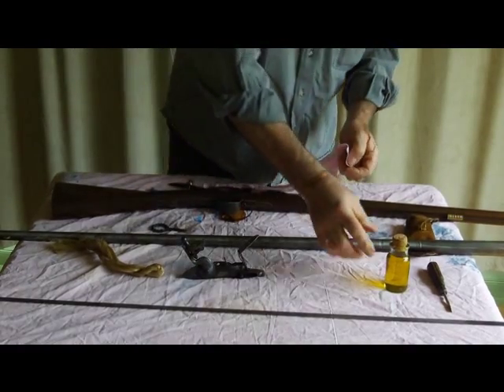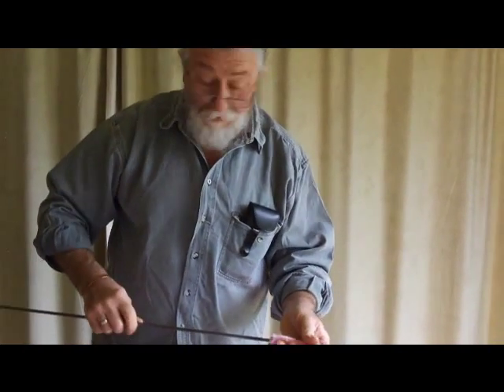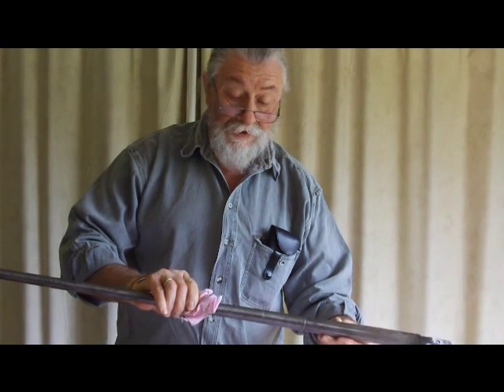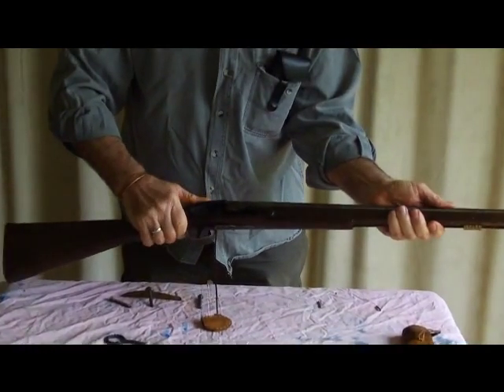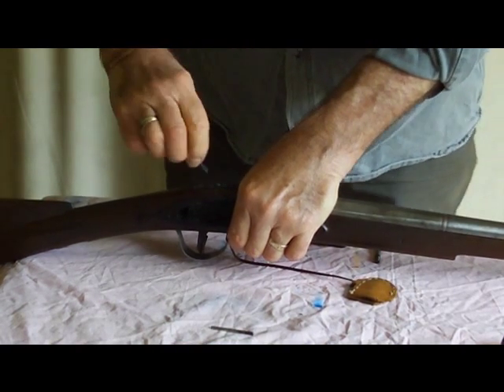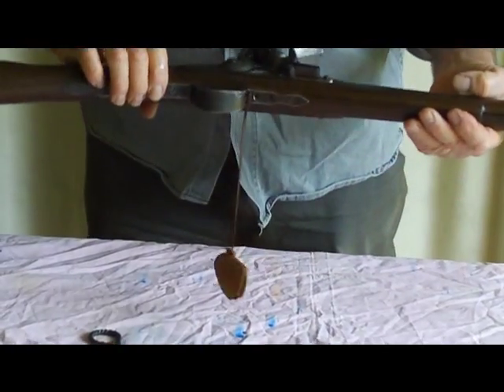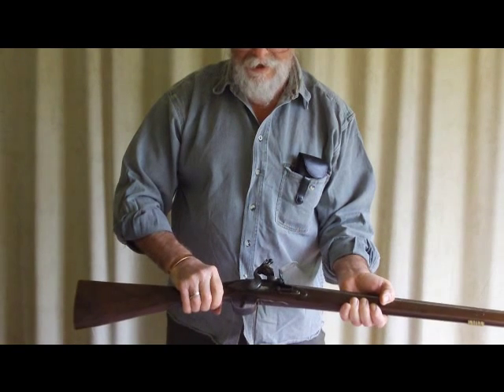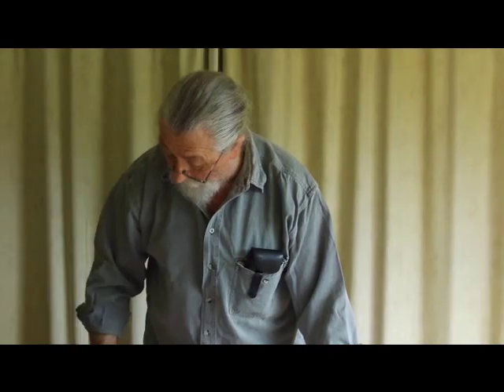PART TWO. The Cleaning & Maintainance Of A Muzzle-Loading Gun.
This is a promotional video for the New England Colonial Living History Group 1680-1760 (Armidale NSW Australia).